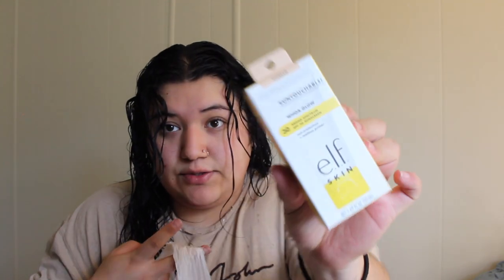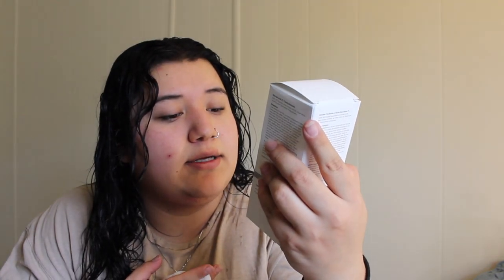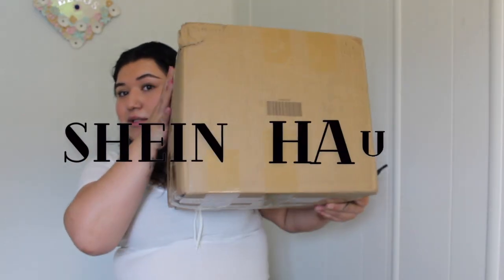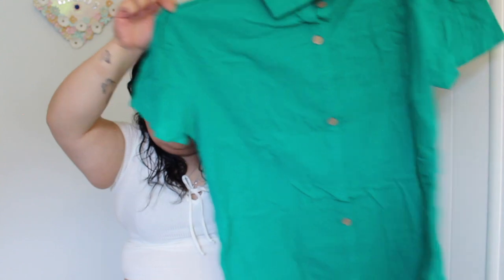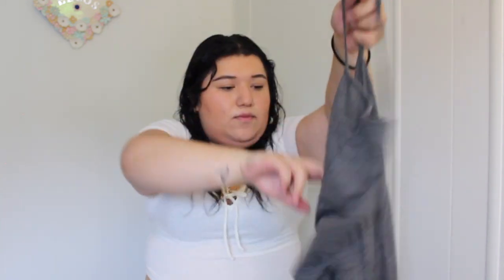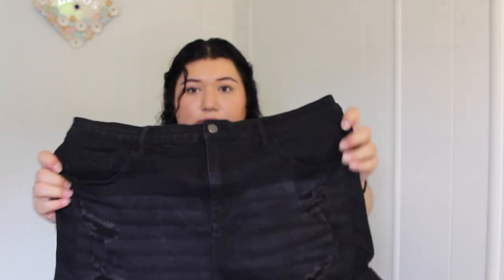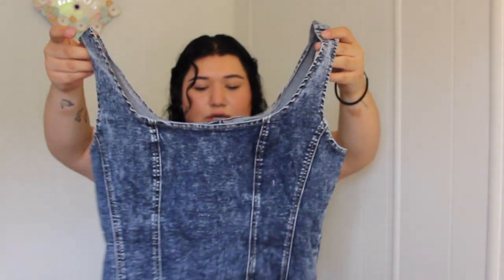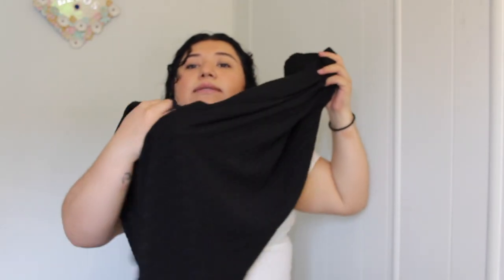SHEIN HAUL!!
hellowey,

A little shein haul.
My first time ordering from shein.